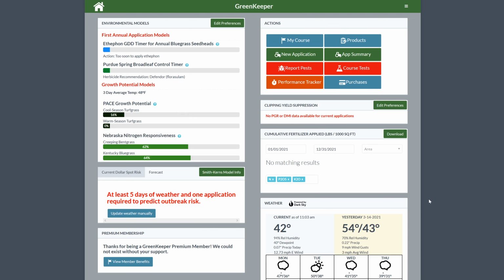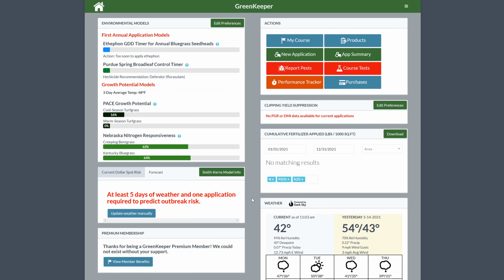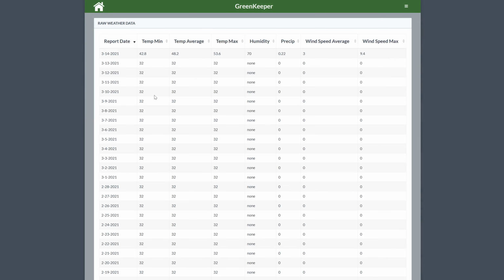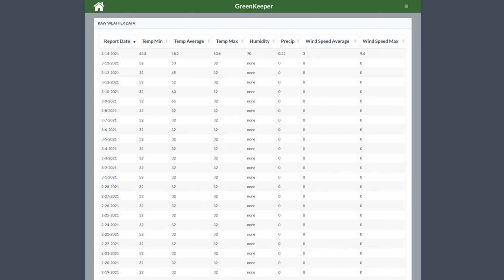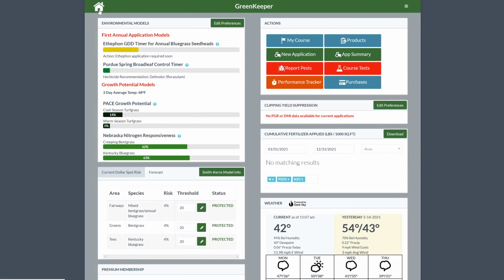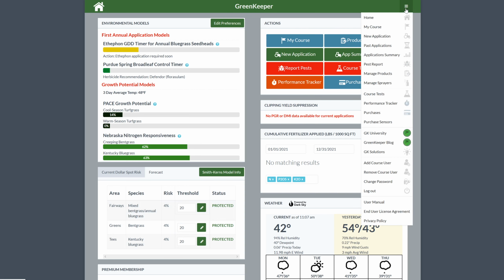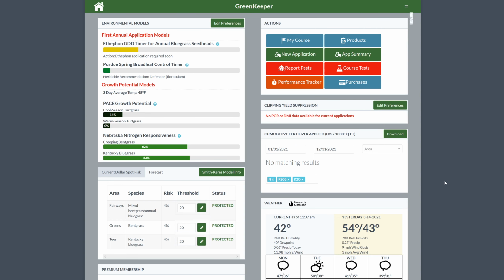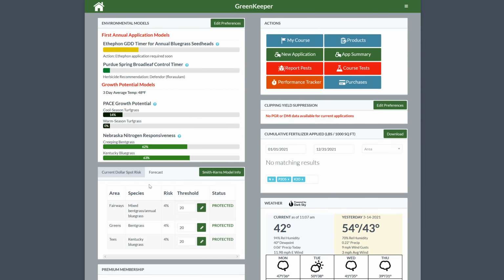Homepage Layout and Weather Editing